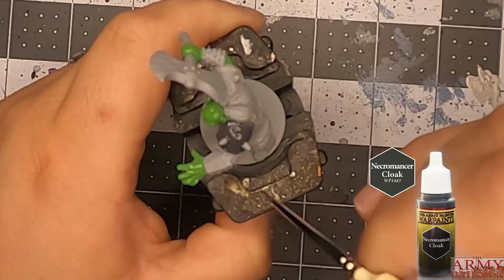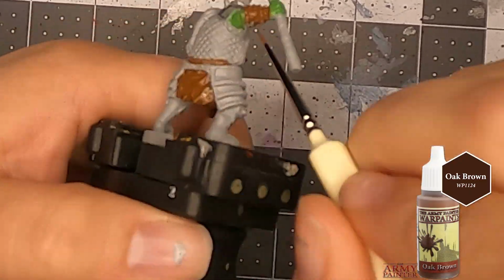Gog//Tales from the Red Dragon Inn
I know last video I painted fiona who had orange hair but this is a different character, this is Gog! two completly different chracters lol. Any way he was the biggest character of the set believe it or not and the coolest. what you think? I use army painter paint:
gun metal
necromancer cloak
lava orange
goblin green
matt black
oak brown
flesh wash
soft tone